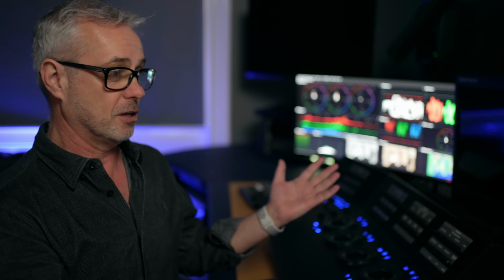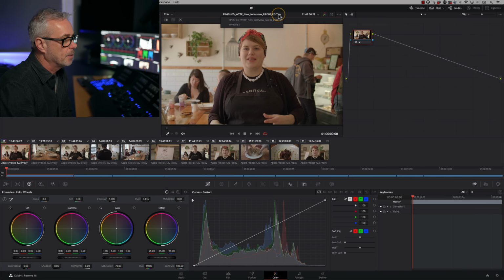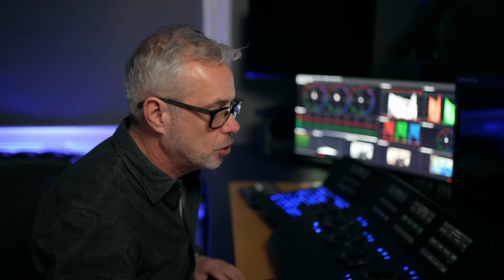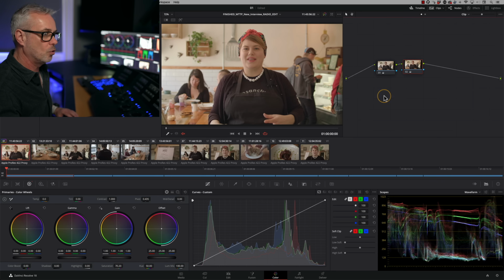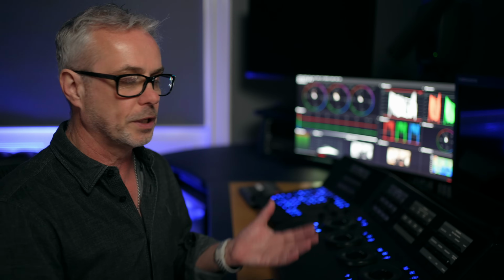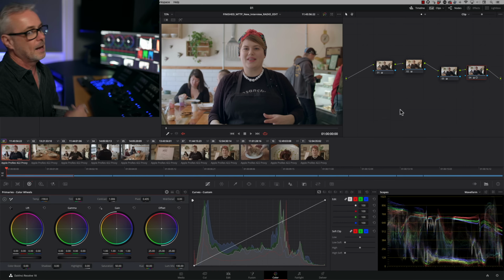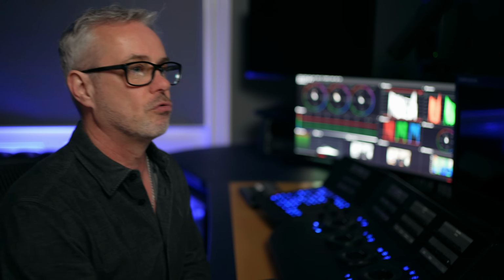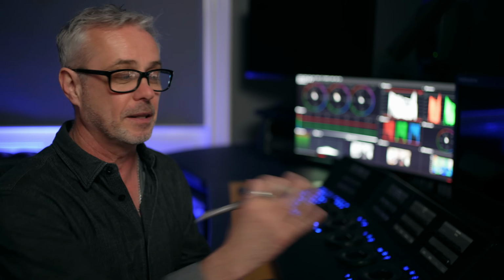NEW to DaVinci Resolve? Color Grading - Tutorial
HOW TO GET STARTED with the Color Page in DaVinci Resolve for those that have NEVER used it.  I’m a UK based broadcast colorist using DaVinci Resolve for over 14 years - I've graded for BBC, Amazon, ITV, C4 amongst many. This doesn't go too deep...just keeps it simple and easy to follow!
NOW CORRECTED SUBTITLES.

00:00 INTRO & Edit
02:33 The Interface
03:30 What are the Primary Controls?
04:03 Resolve Scopes?
04:51 What are Nodes?
09:50 What are Curves for ? Secondary Tools
11:03 Effects and OFX for Resolve
11:40 What are Stills for in Resolve?
12:50 Best grading tools for Beginners?

Nobe Omniscope  & LUT Bake
Footage Courtesy Blackmagic Design